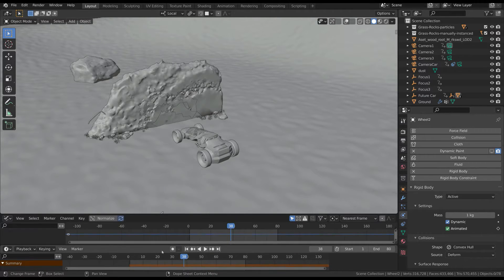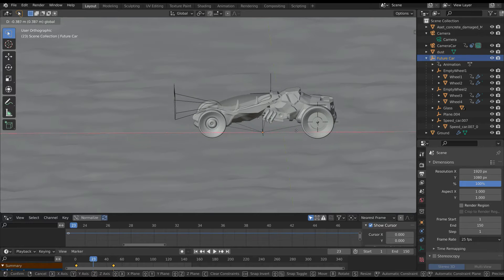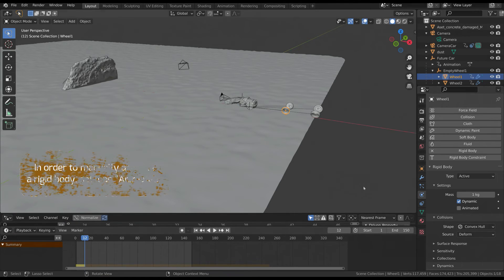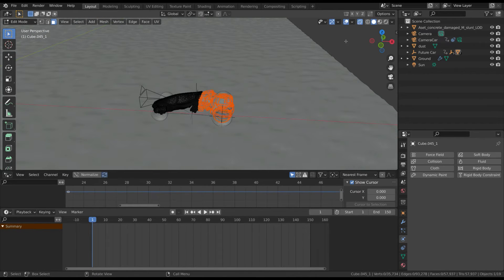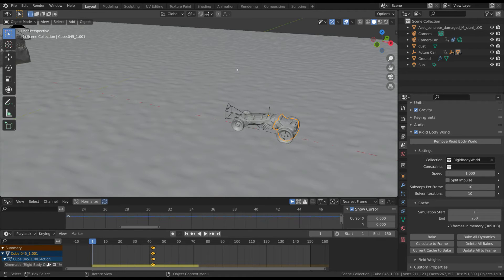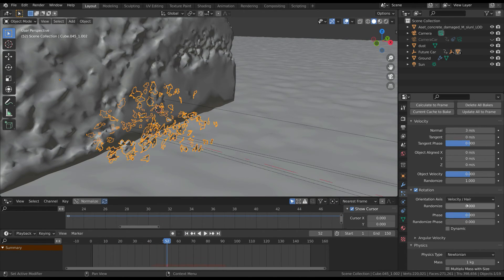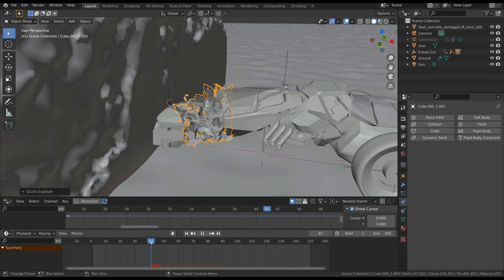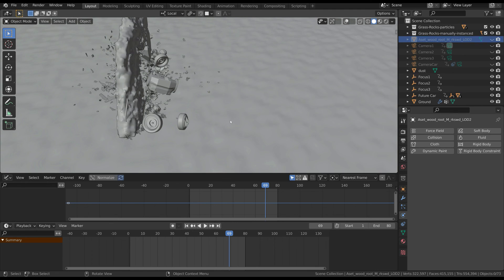Destruction simulation in Blender with Particles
In this second part of destruction in Blender, we'll see how to destroy things with particles.